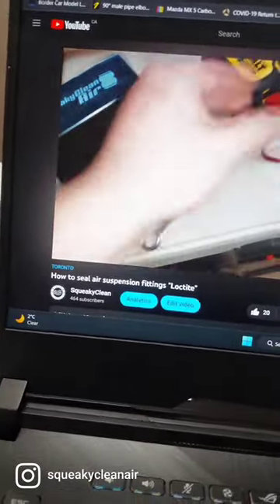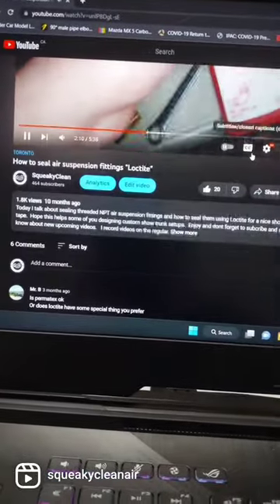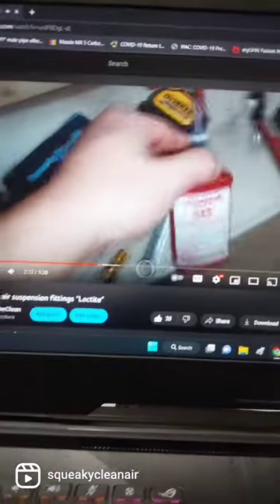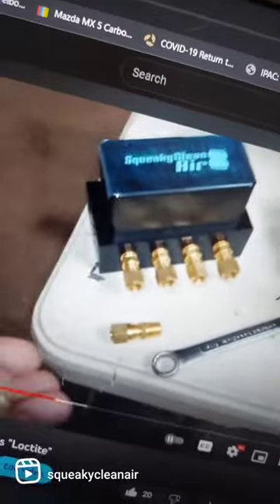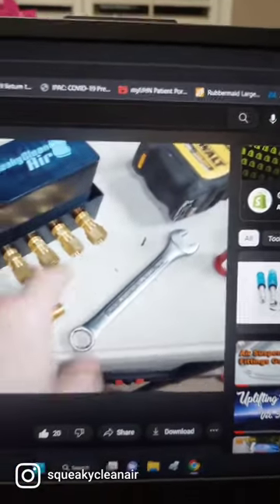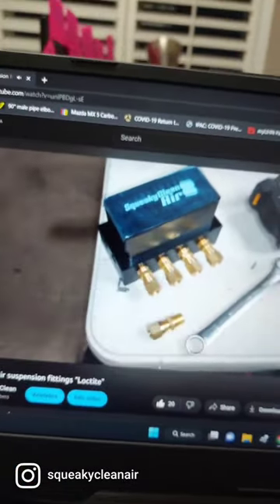How to seal sir suspension fittings.